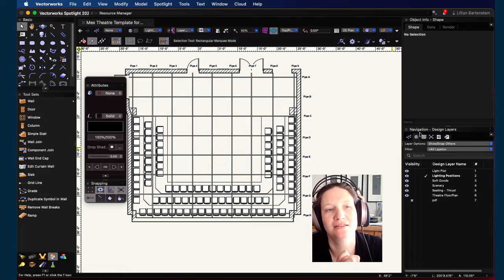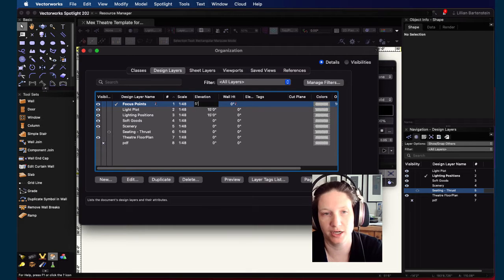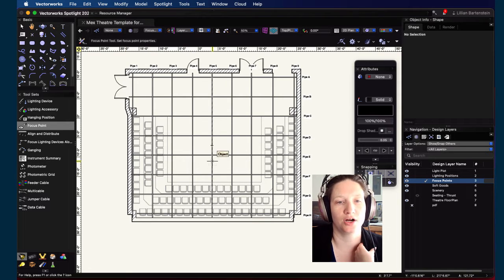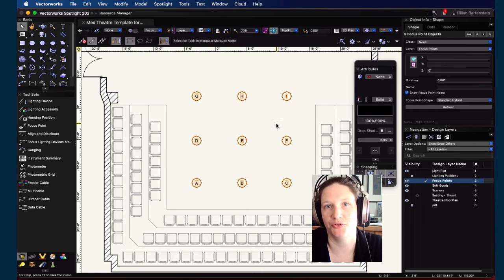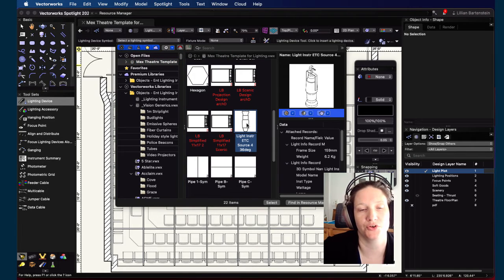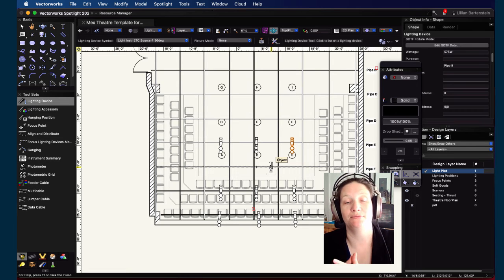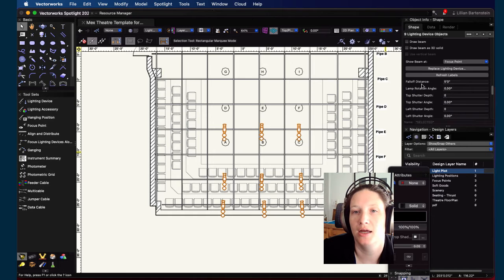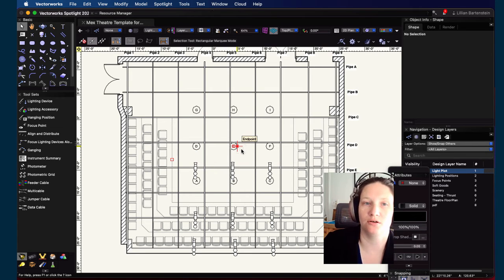9.1 Building the Basic Light Plot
Table of Contents:

00:00 - Intro and File Setup
02:24 - Acting Areas and Focus Points
05:46 - Adding Lighting Instruments
09:08 - Focusing the Lights